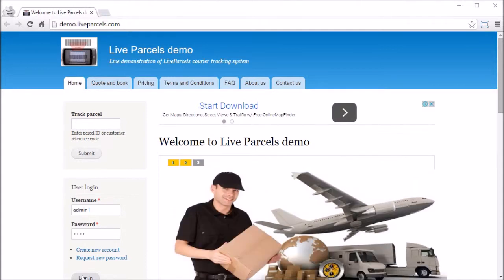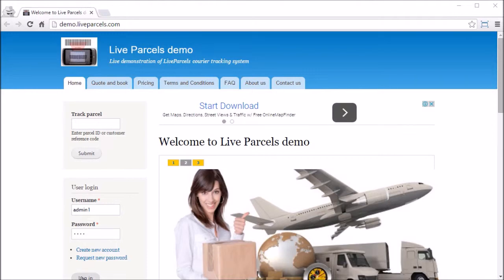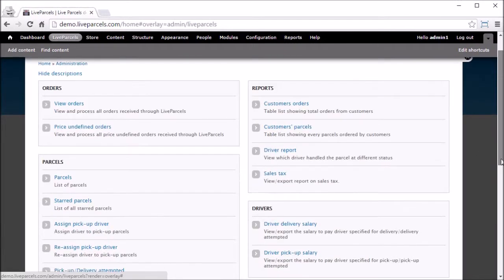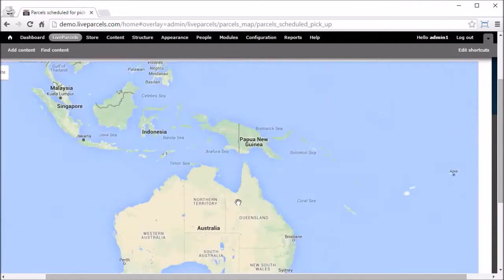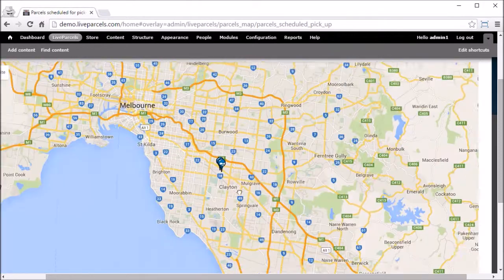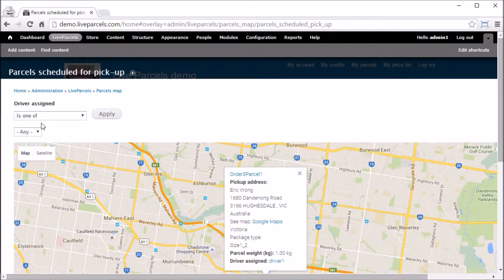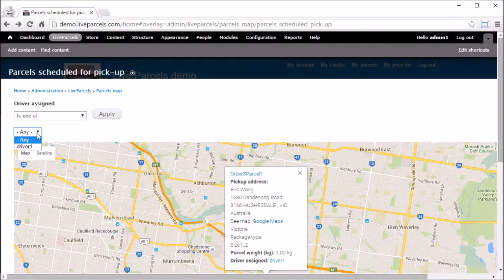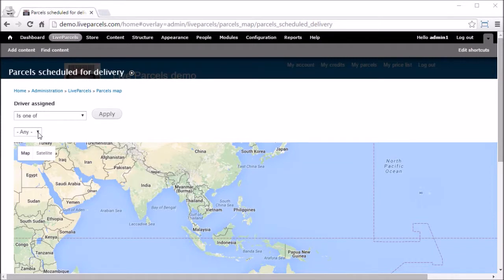LiveParcels Demo: Admin map view for parcels scheduled for pickup or delivery.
This video is a demonstration on how the administrator can see map view of parcels scheduled for pickup or delivery on the LiveParcels system.